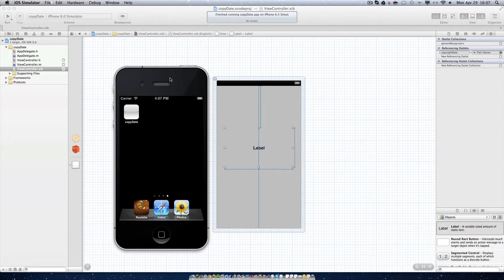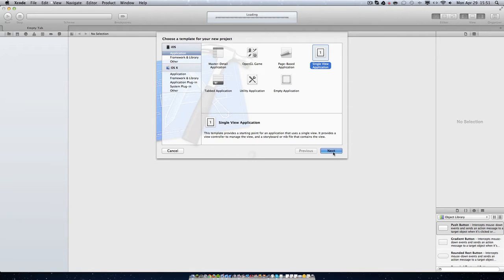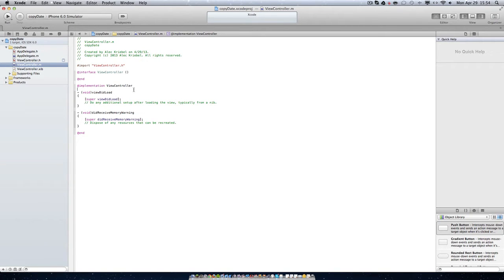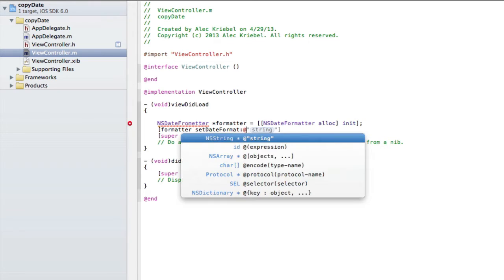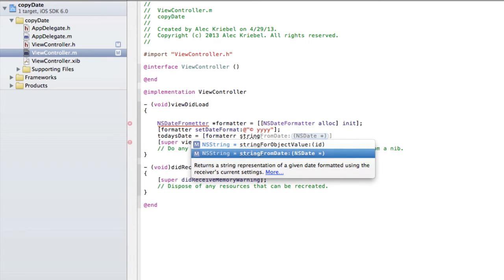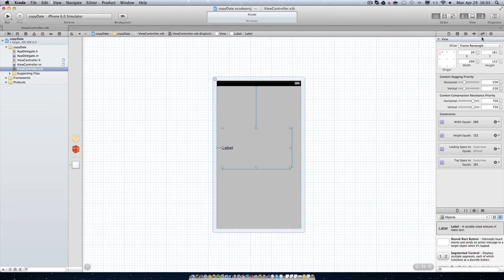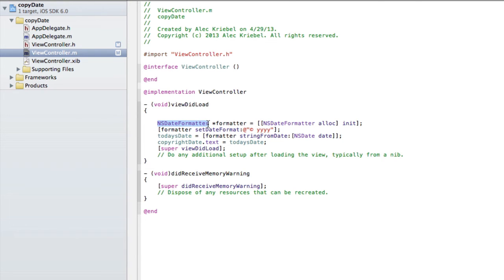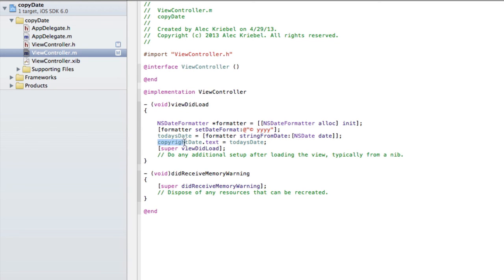Xcode Tutorial: Make a Label that Displays Date (Auto-Updating Copyright Date)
In this video, Alec tackles the challenge of creating a label that will update and display the current date in Xcode to be used on iOS Devices. This is specifically for creating a copyright date that will automatically update based on the current, true date.